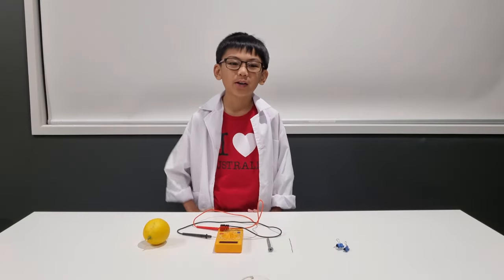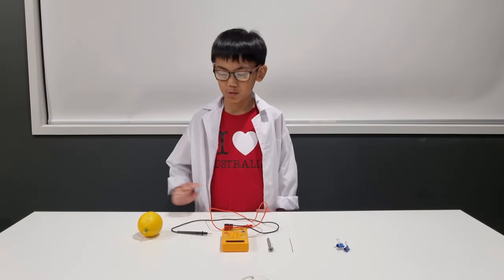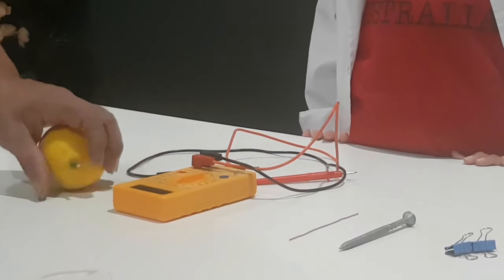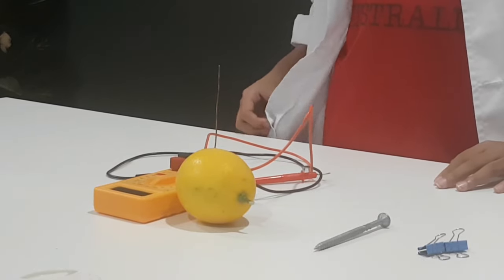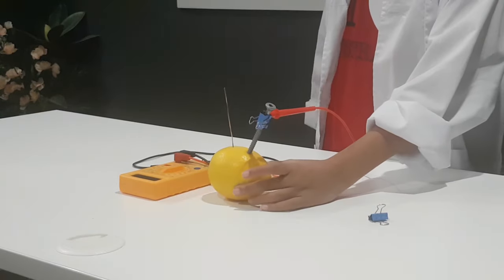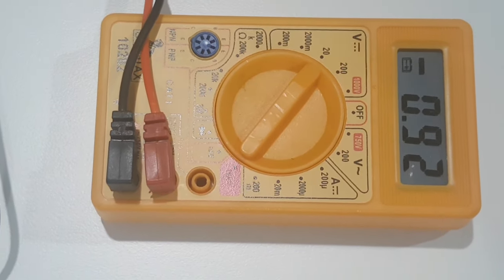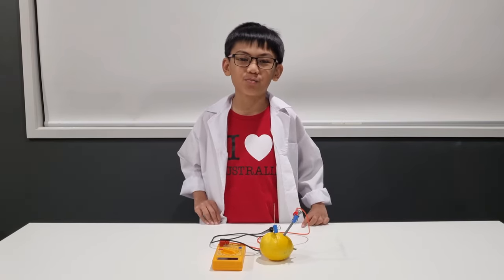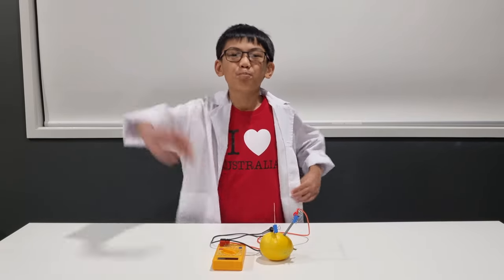How to Make A Lemon Battery? / Science Experiment 101 ep. 11 by Kyan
The lemon battery works through an electro-chemical reaction. When in a complete circuit the citric acid in the lemon acts as an electrolyte, a solution that conducts electricity. A great example would be sulfuric acid in a lead-acid battery.

Batteries are everywhere in our toys - our cars, torches, and many more.
But how do they work?

Make your own lemon battery to learn how!

Materials needed:

1 A lemon
2 Galvanised nail
3 A 5cm Copper wire
4 Binder clips
5 Voltmeter

Give your lemon a few strong squeezes. Be careful not to break its skin.
Squeezing the lemon releases juices inside the lemon.

Place copper wire in lemon

Next will be placing the galvanized nail in the lemon, approximately 2cm away from the wire.

Finally! Test it with the voltmeter.

Connect the red test lead to the nail and black lead to the copper wire with binder clips.

You should see a reading of almost 1 volt.